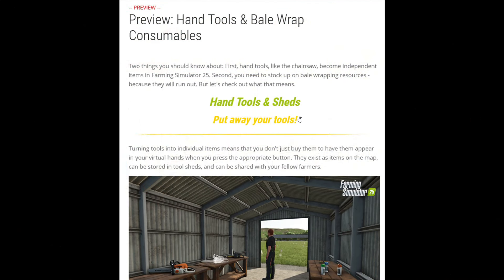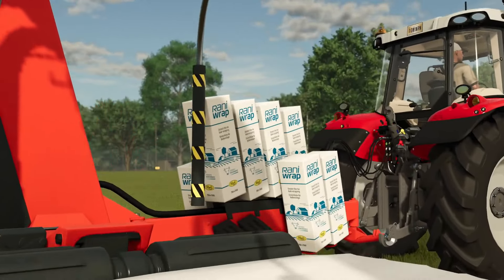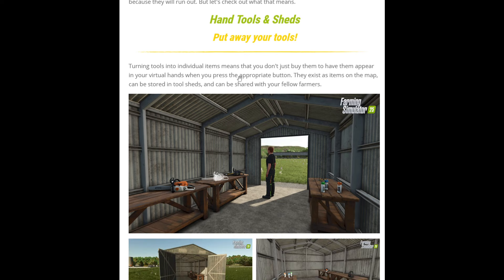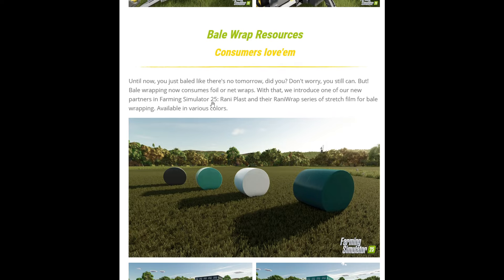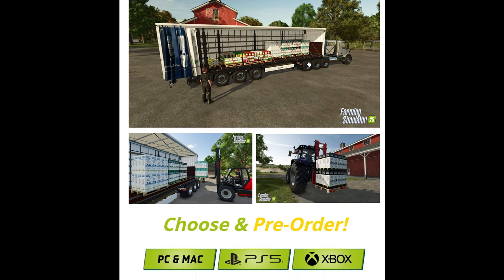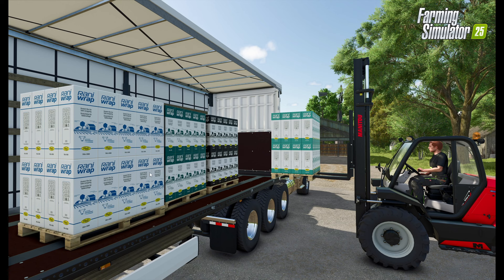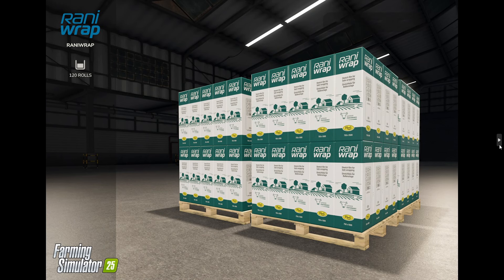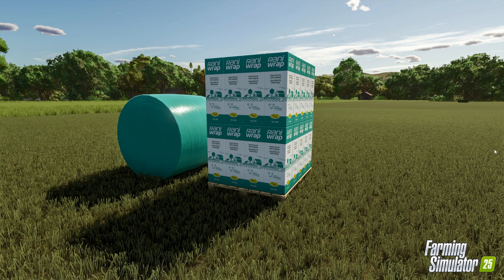FS25 Preview - Bale Wrap & Hand Tools - Farming Simulator 25 - Rani-Wrap!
In this preview we're taking a look at some new features and a new partner coming to Farming Simulator 25

dlc_id=fs22seasonpass1&code=GAV8080
FS22 Giants Bonus Bundle

System Specs:

32gb Corsair Vengeance RGB RAM